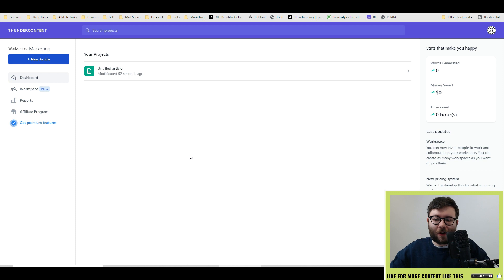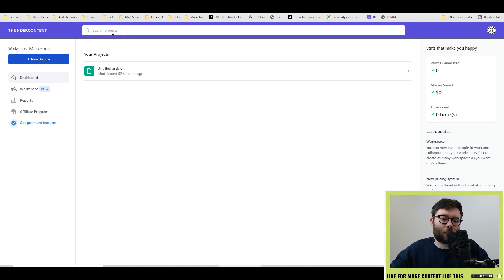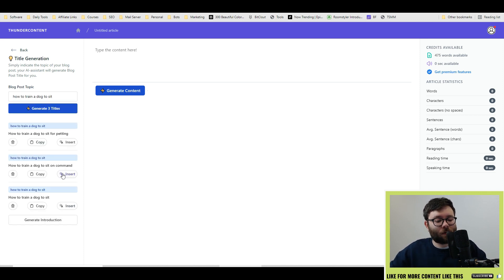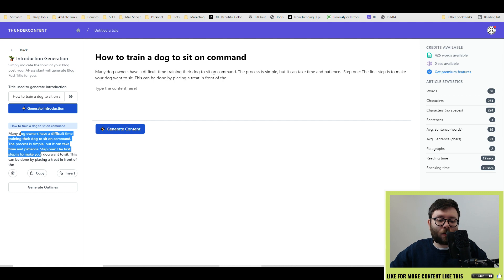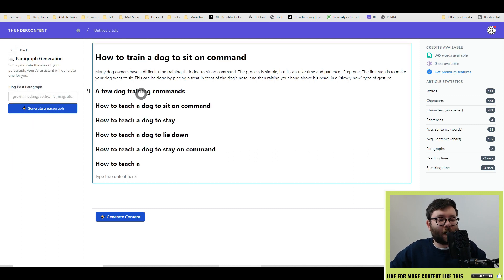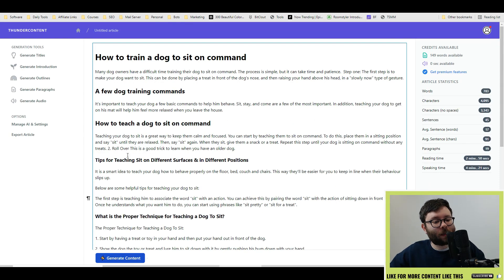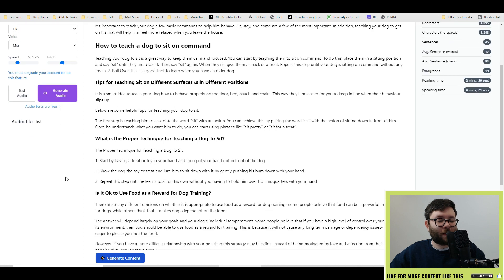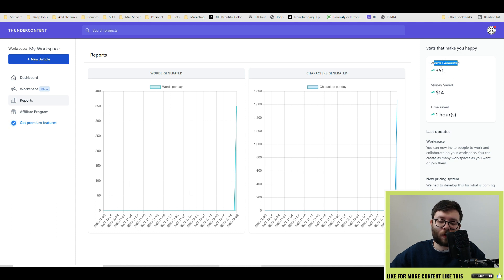Thundercontent Review - Watch Me Write With Thundercontent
Thundercontent Review: In this Thundercontent review I write a AI Blog using this AI Copywriting tool.

Thundercontent uses AI to swiftly generate high-quality written content that engages your audience.

Thundercontent’s easy-to-use dashboard offers a sophisticated AI language generator to quickly automate all of your copywriting needs.

You can easily create thoughtful, high-quality articles, blog posts, or web copy focused on any topic you choose.

Far from formulaic, forgettable SEO writing, Thundercontent’s AI generator lets you create content that is concise, engaging, and natural.

Thundercontent’s algorithm uses your provided keywords to build resonant, engaging articles on topics that will drive traffic to your business.

To get started, just add a keyword to generate an article with a title, an outline, and an introduction.

With the tool’s sophisticated AI-powered writing assistant and clear text editor, writing high-quality copy at high volume is now easier than ever.

Beyond generating quality content in English, the tool can also help you write in more than 25 languages to increase your brand’s global footprint

That way, you don’t miss out on any part of your market share just because you can’t speak more languages than Wikipedia.

Plus, Thundercontent’s powerful text editor lets you write grammatically accurate, syntactically correct articles in any language you want.

[CHAPTERS]
0:00 Thundercontent Review
0:20 Thundercontent Discount
0:40 Dashboard Demo
01:10 Writing a Article
03:40 Workspaces Demo
03:55 Reporting Demo
05:05 Conclusion